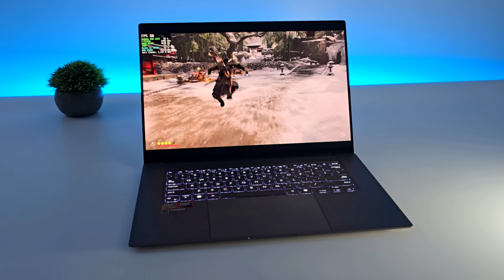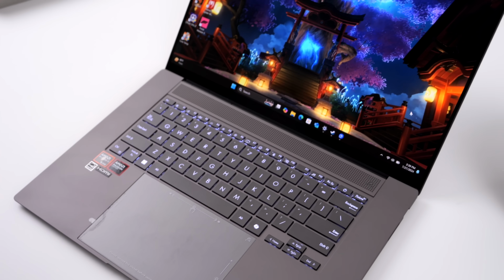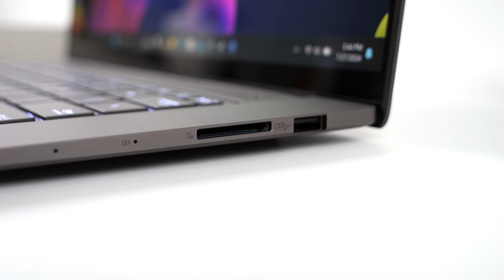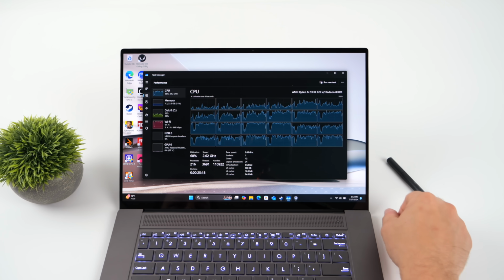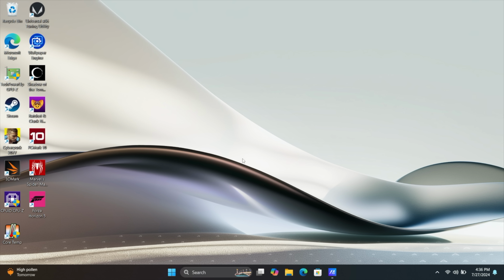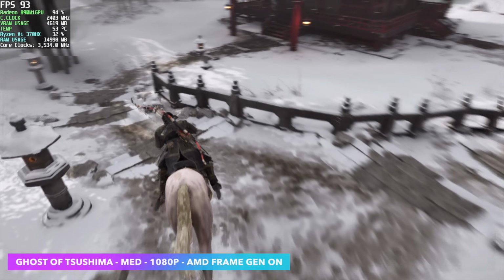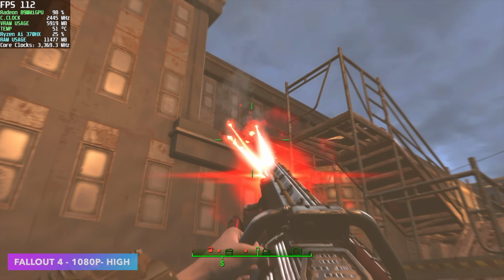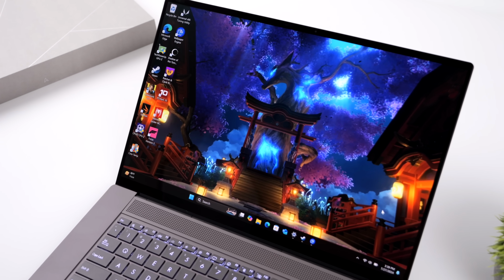The Fastest Radeon 890M RDNA3.5 iGPU Is Here! Ryzen AI 9 HX 370 Hands-On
Strix Ponit APUs are Here and they are packing a Powerful New RDNA3.5 iGPU!
In this video we take a look at and test out the all new Ryzen Ai HX 370 powered ASUS Zenbook S 16, with a beautiful 16” 3K OLED Display and AMD’s fastest 12 Core Strix point APU with Radeon 890M 16CU RDNA3.5 iGPU This new Ryzen APU puts down the power! Can these new RDNA3.5 Intgrated graphics match or Beat the RX6400 Or The RTX 2050? Let’s find out

ETAPRIME
12400 Wake Union Church Rd PMB 239

00:00 Introduction
00:25 Unboxing the ASUS ZENBOOK 16S
02:01 Overview
03:52 Specs
05:06 This Screen Is Awesome!
06:05 Performance Settings
07:35 AMD Ryzen AI HX 370 Benchmarks
08:08 Radeon 890M iGPU Benchmarks
08:47 Gaming on the Radeon 890M AMD Ryzen AI HX 370
12:22 Fist impressions

ETAPRIME
12400 Wake Union Church Rd PMB 239